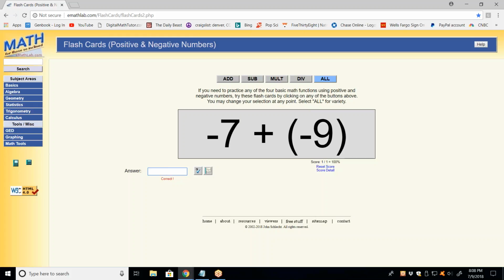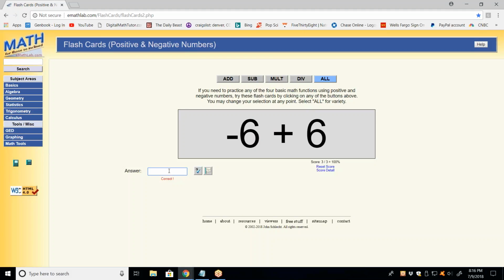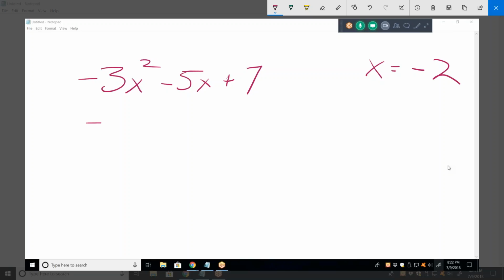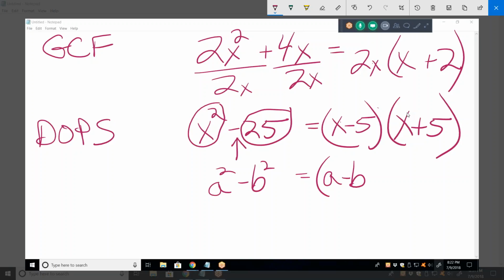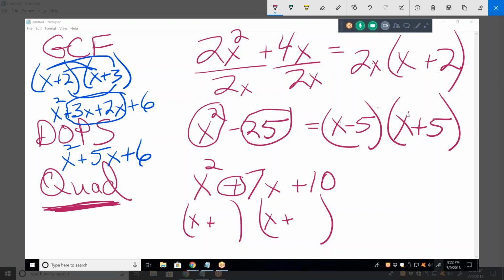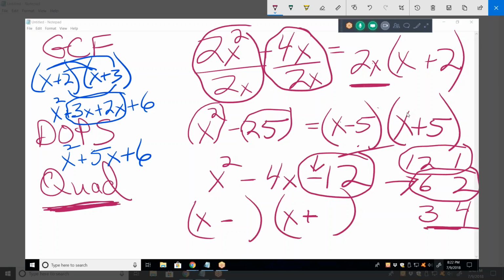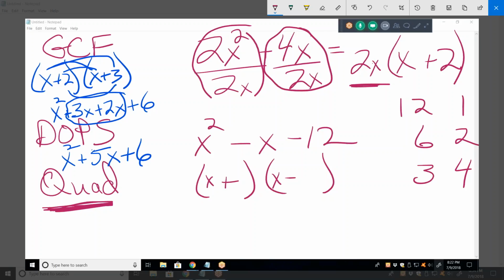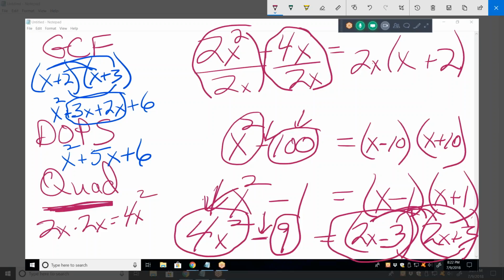Online Algebra 2 tutoring, BD070918